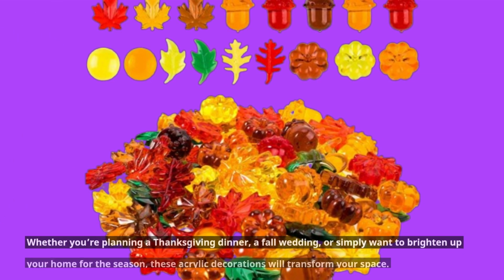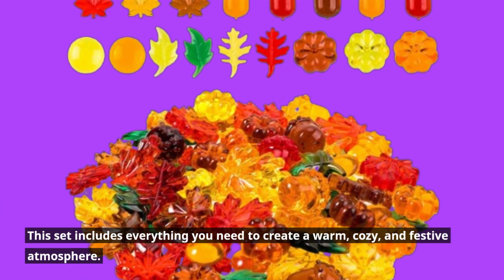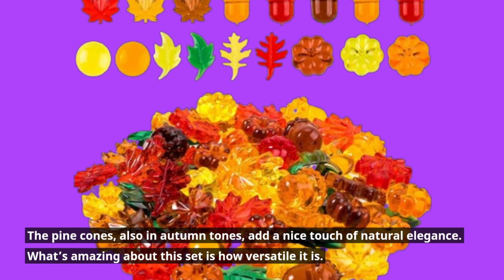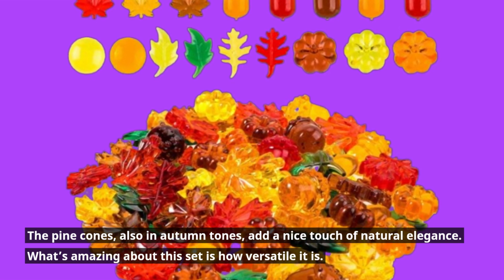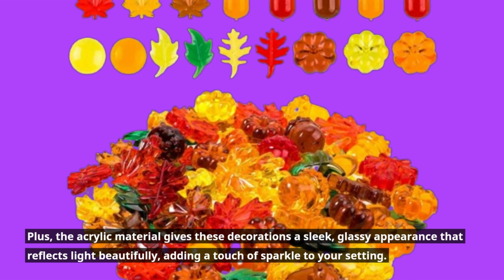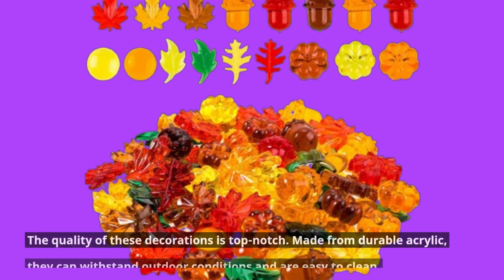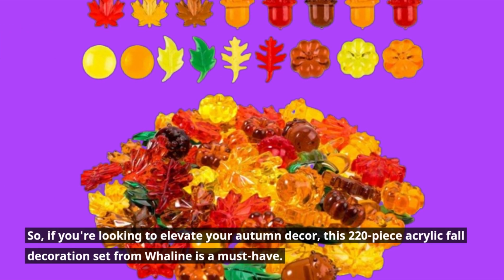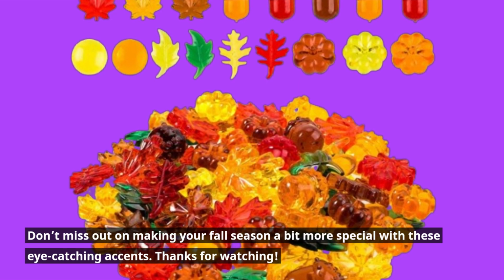🍂 Whaline 220 Pcs Acrylic Fall Decorations | Best Acrylic Leaves 🍁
Amazon Product Name : Whaline 220 Pcs Acrylic Fall Decorations